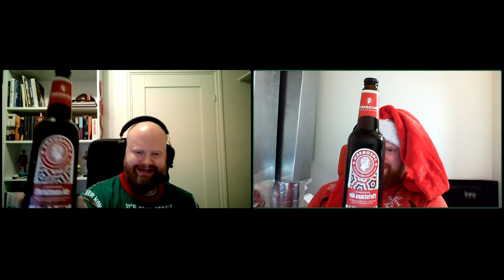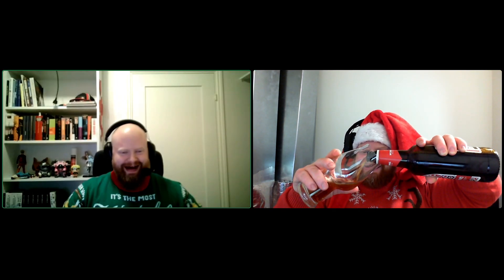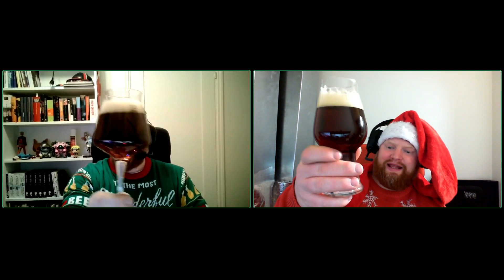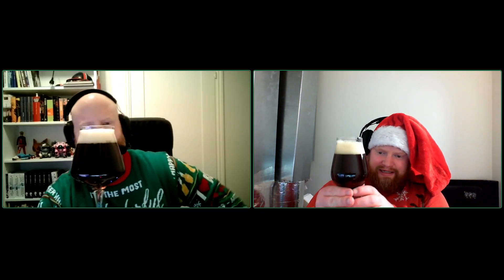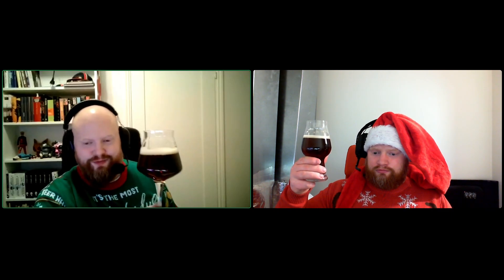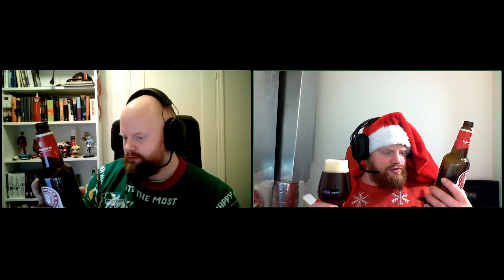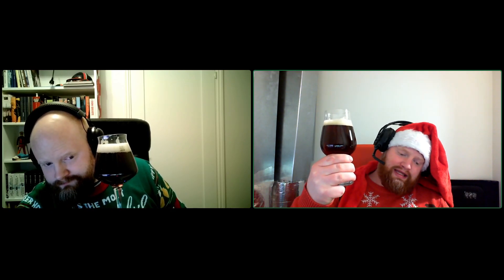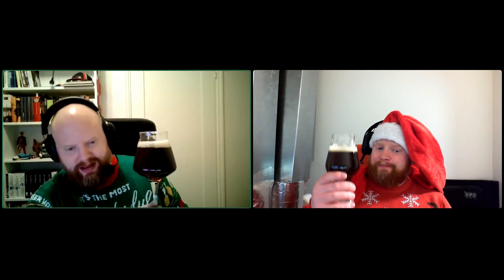GYBRFTW #175 Jacobsen Christmas ale